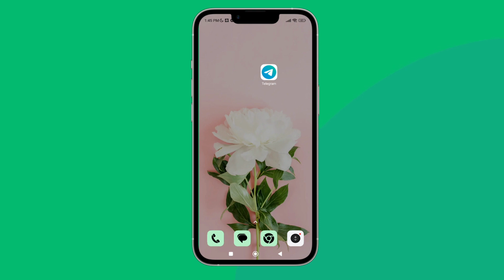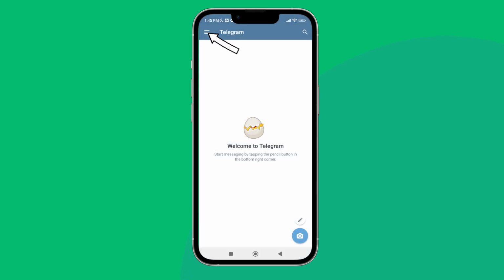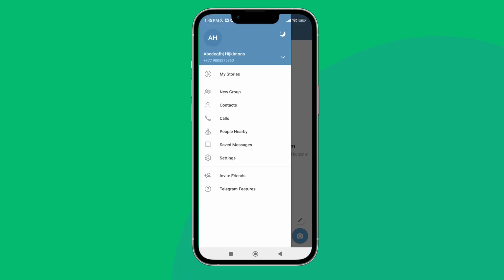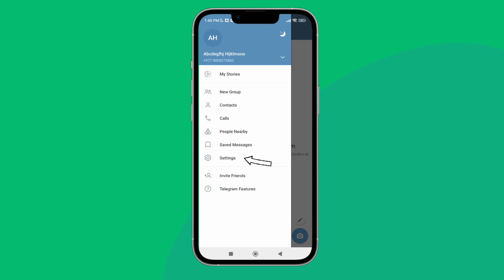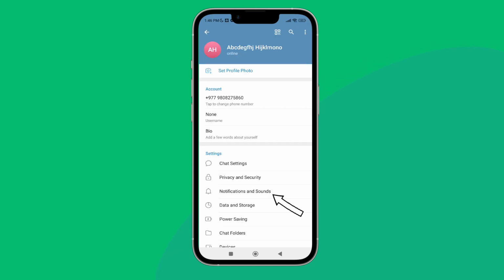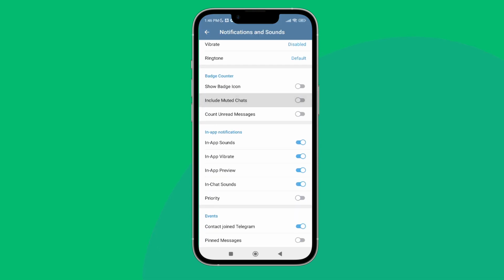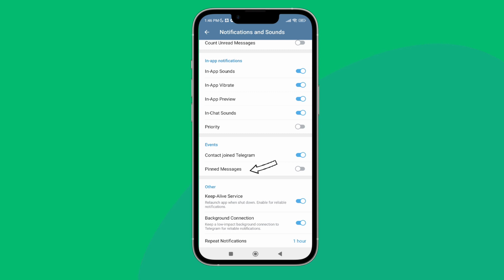Turn On Pinned Messages On Telegram. |Technologyglance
Streamline your Telegram conversations by learning how to turn on pinned messages. This quick tutorial guides you through the steps, allowing you to pin important messages for quick access. Watch now and optimize your Telegram chats for efficient communication!